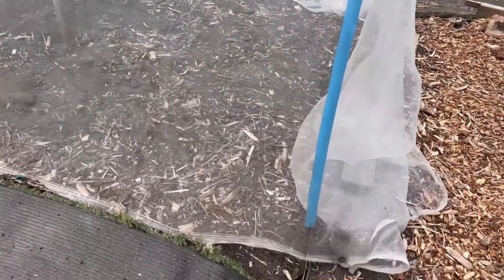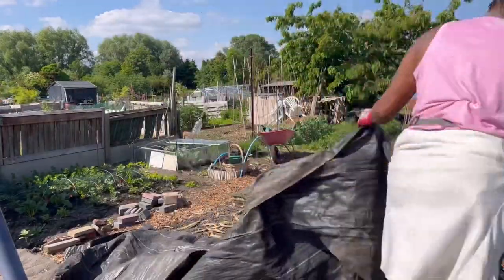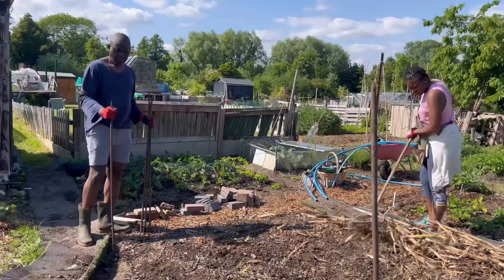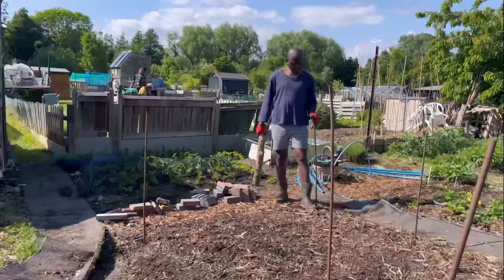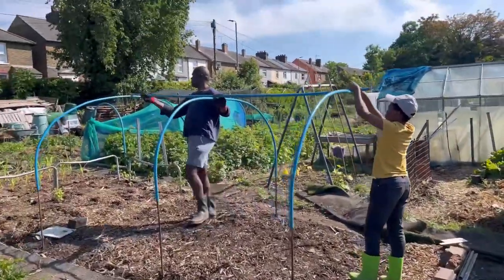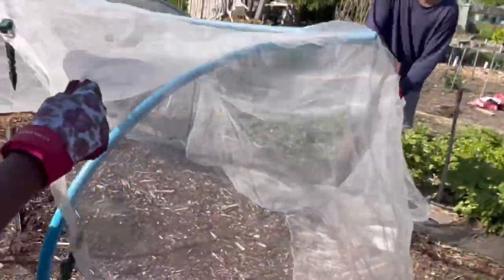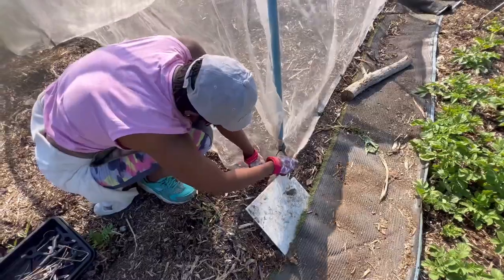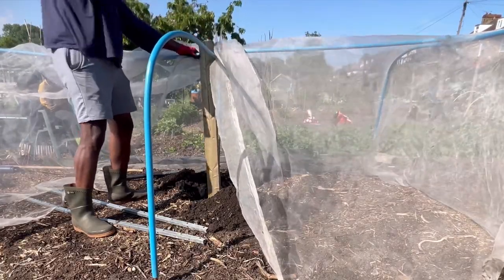EASY LOW TUNNEL ON A BUDGET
Low tunnels are essential to protect brassicas from pests. We have been using this method effectively and I thought I should share especially as I am a DIY novice

Musician: LiQWYD